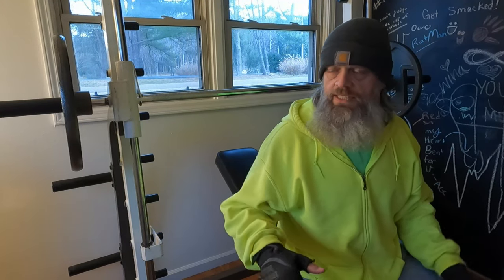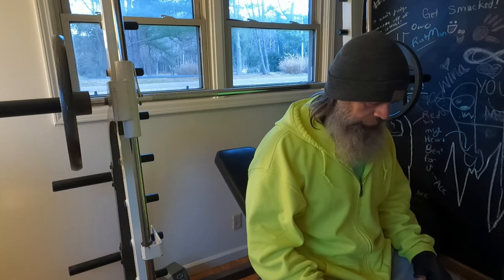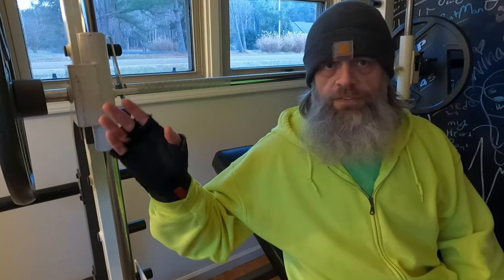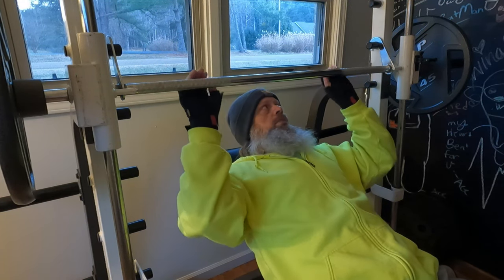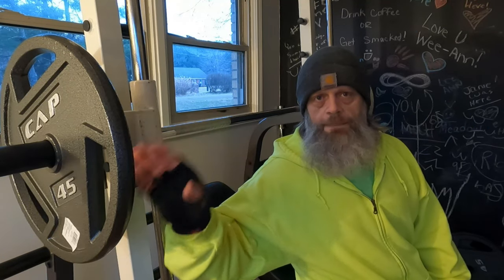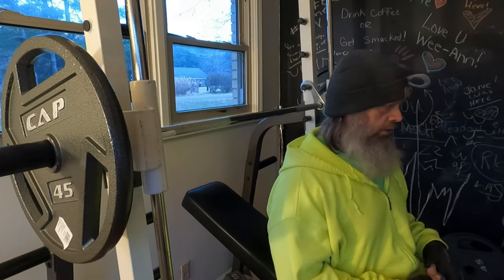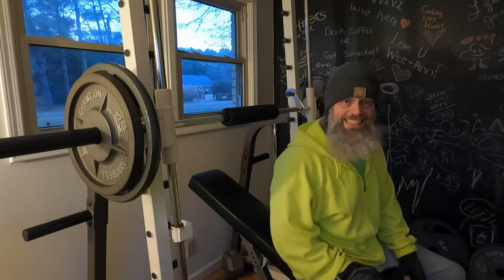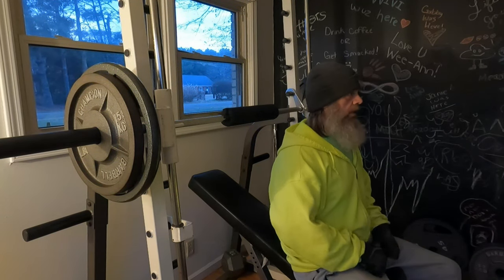Chest Workout Part 2 of 3 Smith Incline Press 12 15 21